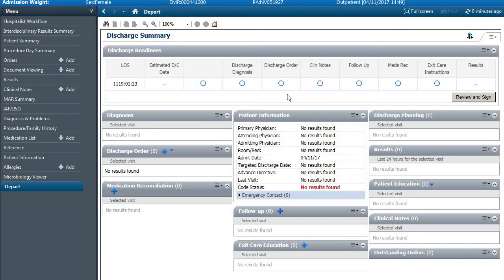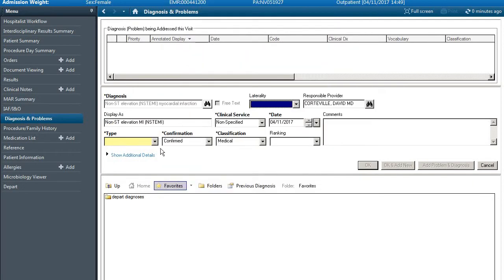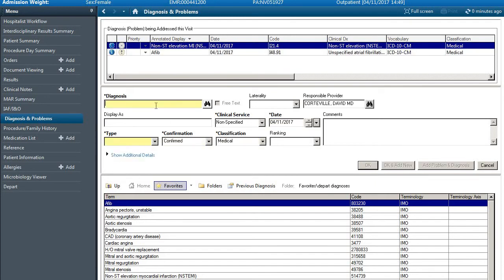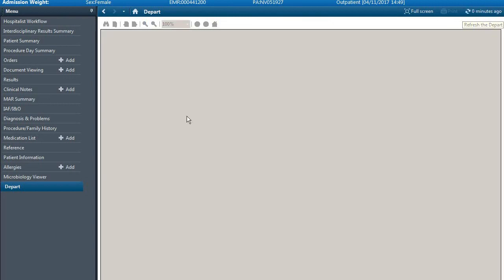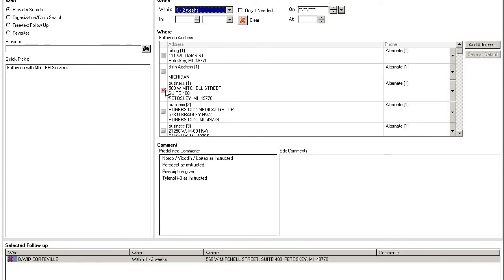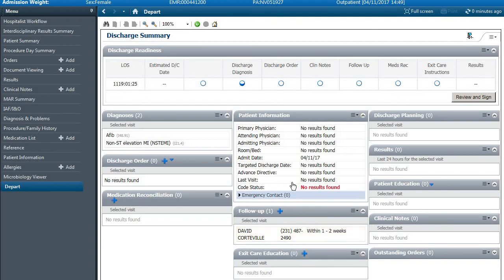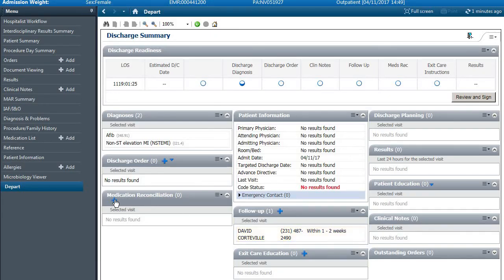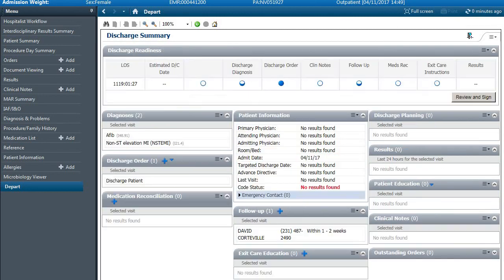How-to discharge a patient using Cerner electronic health record (EHR)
A short video on how to discharge a patient using Cerner EHR.